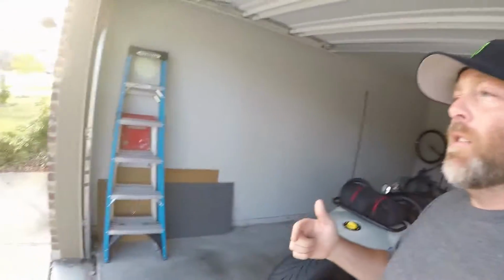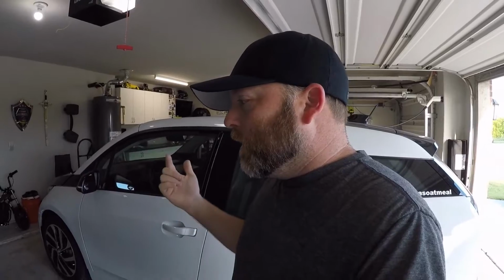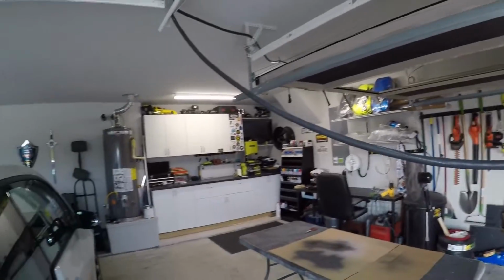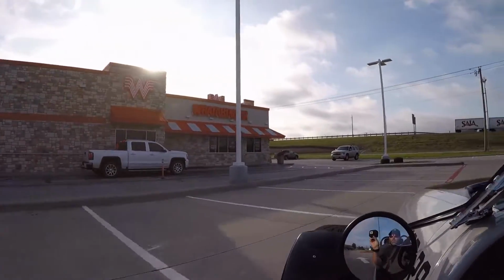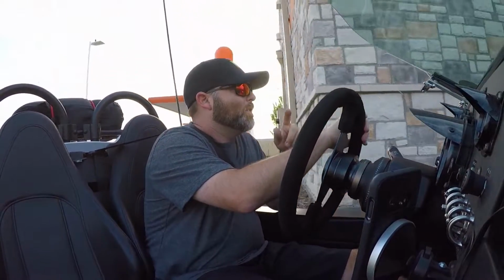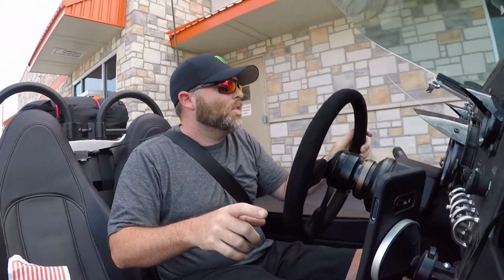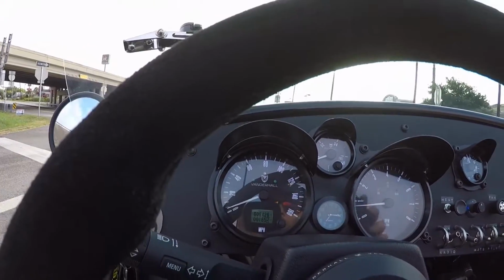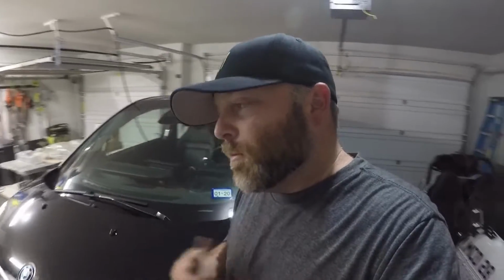A Vanderhall in the Drive Thru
Took the Vanderhall through the local Whataburger drive thru.  Got a fun reaction.

GoPro Windslayer: